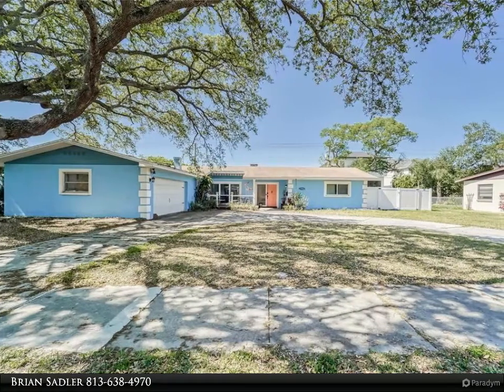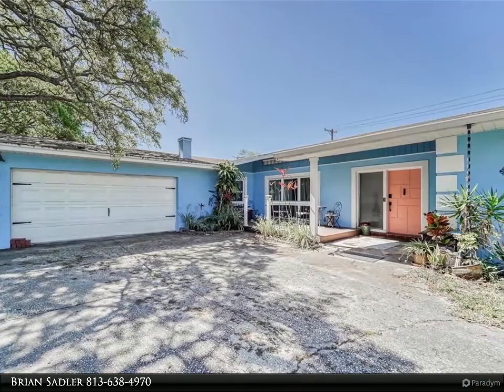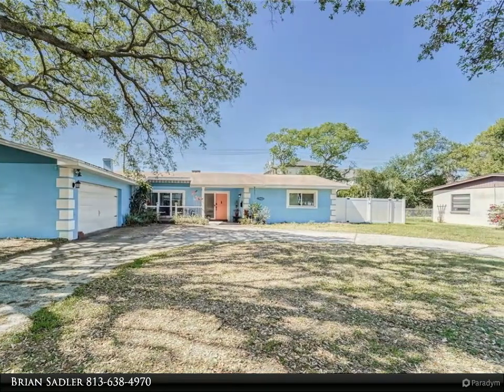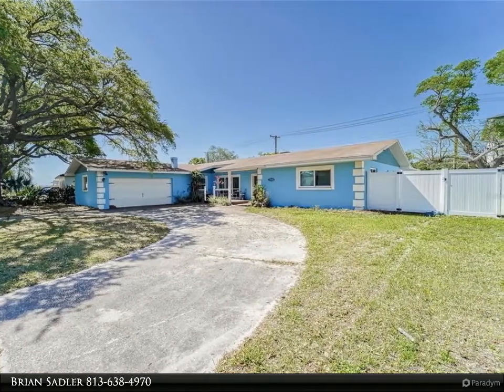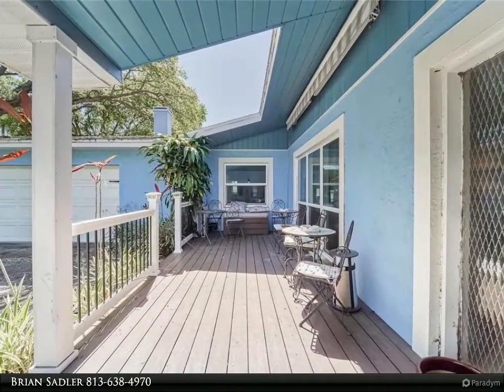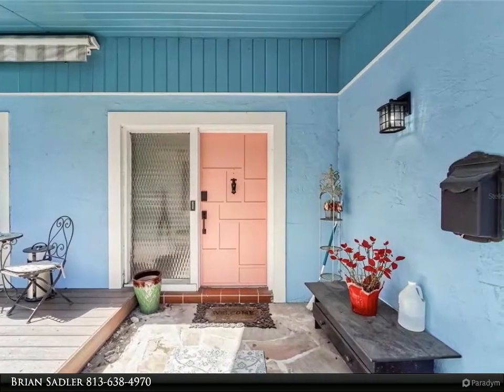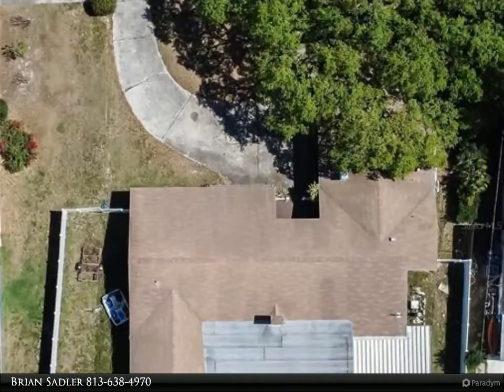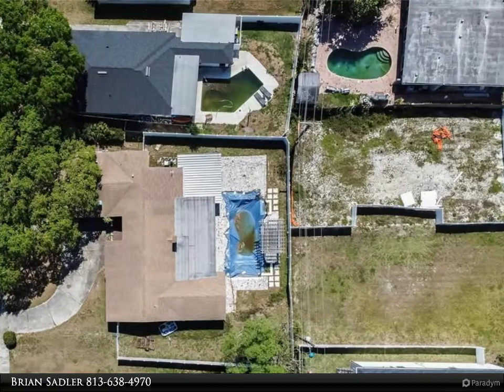Homes for Sale - 622 E. DAVIS BOULEVARD, TAMPA, FL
622 E. DAVIS BOULEVARD
$2,150,000, 2 bed, 3.00 bath, 2,494 SF, MLS# T3361772

THIS HOME IS ON 2 LOTS!!! Come look at this amazing well built home inside the wonderful neighborhood of Davis Island in Tampa, Florida. This stunning home is a 2 bedroom and 2.5 baths, with a large a 2 car garage. The spacious master suite is a personal getaway with shower, vanitiy & a large walk-in closet. This professionally designed floor plan has all of the amenities including an open space kitchen that comes fully equipped with bar style counters, wood cabinets, pantry with plenty of storage, this kitchen takes entertaining to a whole new level. Come home to a welcoming screened in lanai with a large in-ground pool that's under construction. This single family residence is 2494 square feet of living space and is where functionality meets style for everyday living. The Davis Island neighborhood is close to shopping, restaurants, easy access to I-275, and is in the Plant school district. This home won't last long, so come and see it before it's gone. Please email proof of funds before showing.
Please email all offers using the Florida As Is Residential Contract For Sale and Purchase, Please Submit Highest and Best Offer.

2 full bath, 1 half bath

Brian Sadler
Align Right Realty